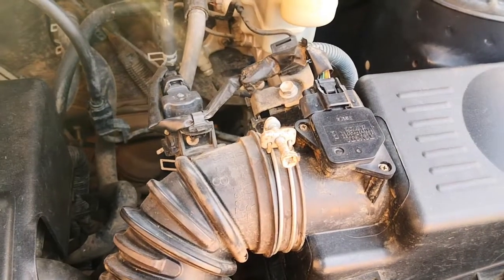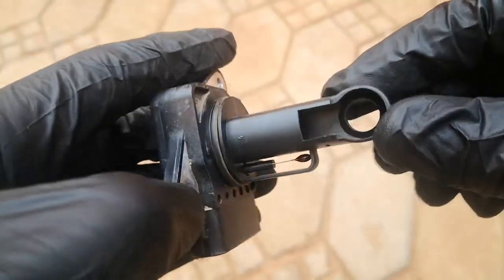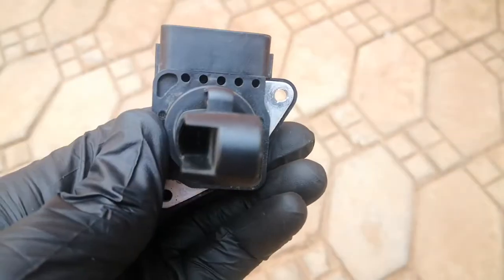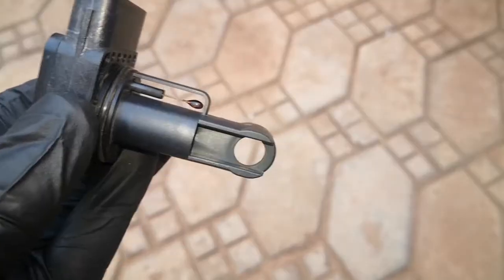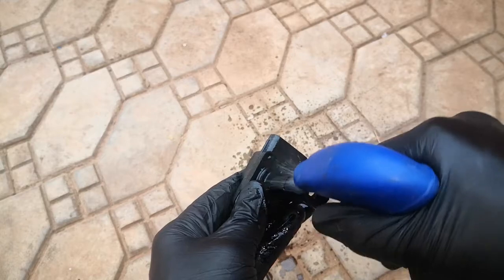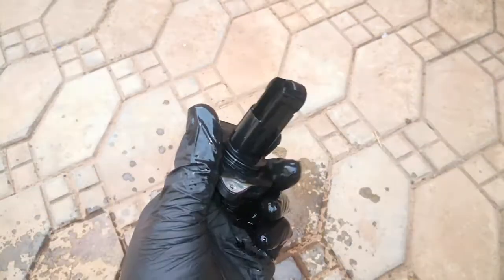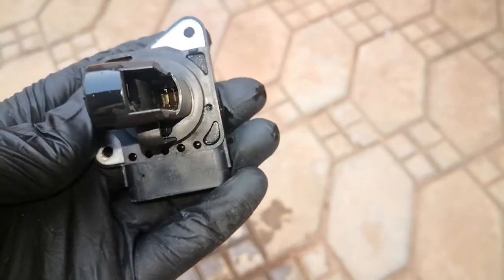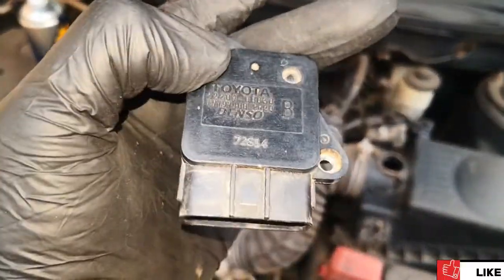How to CLEAN MAF sensors: DON'T FORGET this! How to clean MAF sensors correctly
How to clean MAF sensors. I demonstrate how to clean MAF sensors correctly. The part I show in this video often forgotten when cleaning the mass air flow sensor because it tends to be hidden. The intake air temperature is usually cleaned while the actual MAF sensor wires may be forgotten due to their location. The MAF sensor is also known as the air flow meter, mass flow sensor as well as mass air meter. The MAF sensor in the video is for a 2008 Toyota Corolla Matrix. I also demonstrate the use of rubbing alcohol for cleaning the MAF sensor. The function of the MAF sensor is to measure the volume of air entering the engine so that the ECM can use this number to command the appropriate measure of fuel for the optimal Air-fuel ratio. Symptoms of bad, failing or dirty MAF sensor are stalling, hesitation, rough idling, misfiring, poor acceleration and drivability issues in cars.

You can get the following GENUINE MAF sensor cleaner from Amazon:
1. CRC MAF sensor cleaner